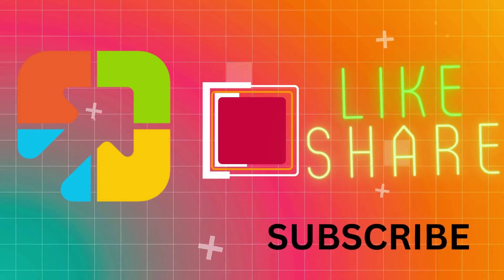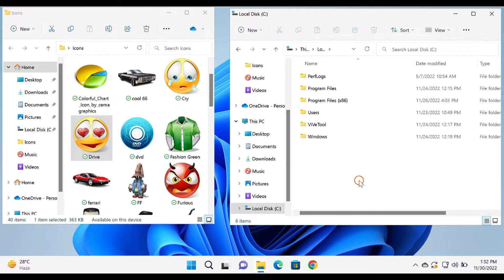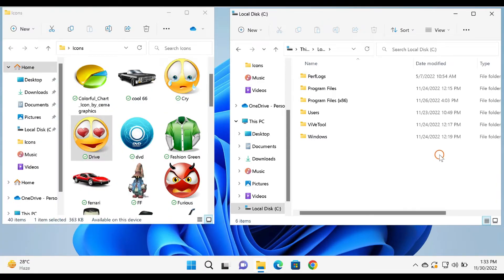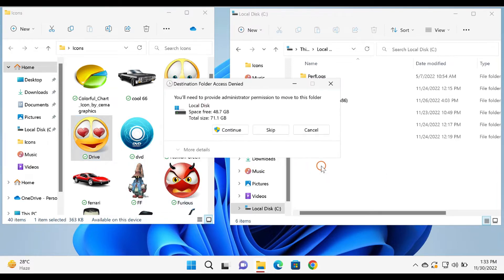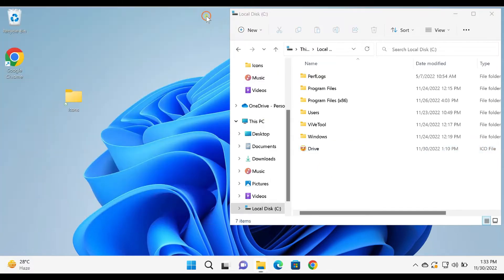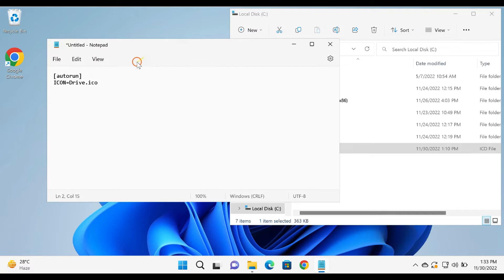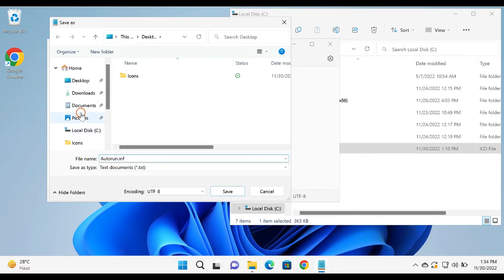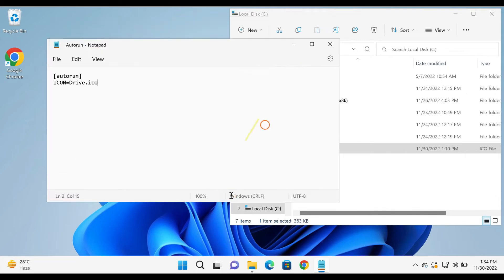How to Change Drive Icons in Windows 11 and 10 | GearUpWindows Tutorial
In this video, we will guide you on changing Drive Icons in Windows 11 and 10 without any third-party tool.

If you don’t like the default drive icon of Windows and want to change the icon, it is possible to customize it without a third-party tool.

If you need, you can download beautiful Icon Packs for Windows 11 and 10

How to Change Drive Icons in Windows 11 or 10 without Software?

If you don’t like to use a third-party application to change drive icons on Windows 11/10, first, copy and paste the icon file (.ico) in the root of the drive that you want to change the drive icon.

Then, rename the icon file asDrive.ico if not already done.

For example, if you would like to change the “C” drive icon, copy and paste the icon to the 'C' drive.

Now, open a Notepad file.

Then, in the notepad file, copy and paste the following code:-

[autorun]
ICON=Drive.ico

Now, click the File menu on Notepad.

Then select the Save as option.

In the dialog box that opens, next to the File name box, type Autorun.inf.

From the “Save as type” drop-down menu, select the All Files option.

Select the location as Desktop because.

Finally, click on the Save button.

Now, move this Autorun file to the root of the "C" drive.

Now reboot your PC to see the new icon for your drive.

Chapters

00:00 Intro
00:26 How to Change Drive Icons in Windows 11 and 10?